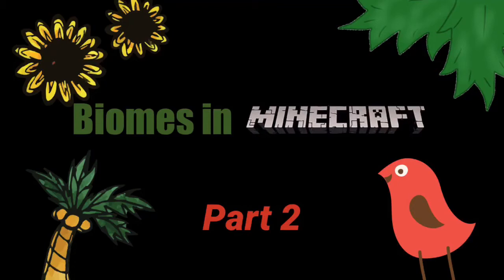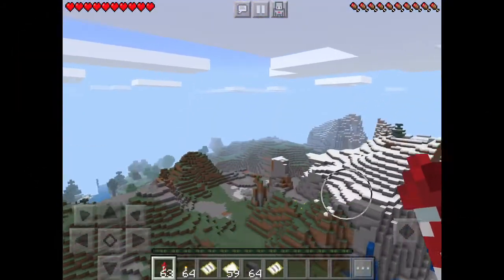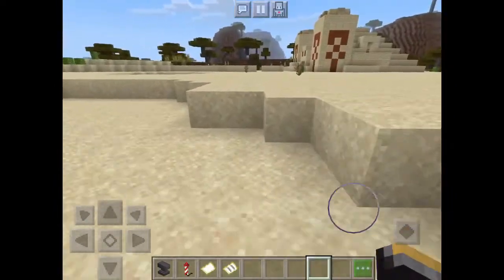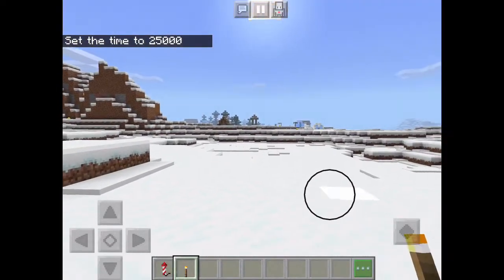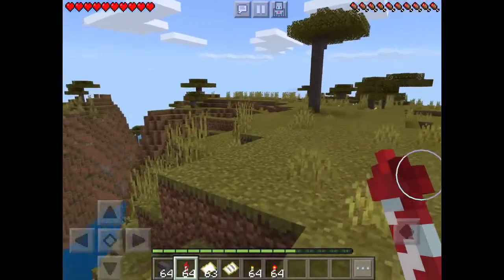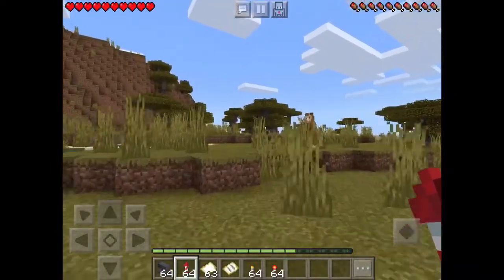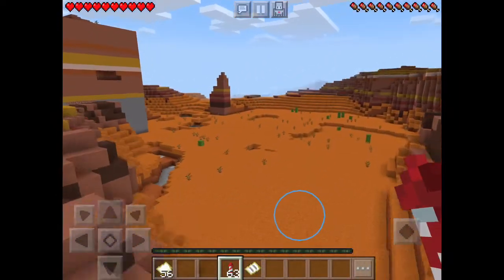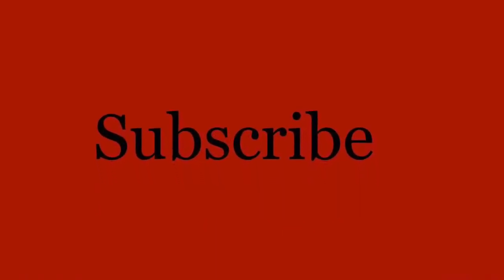Biomes in Minecraft!!! ( Part 2 )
In this video I am going to be talking about 5 of  the biomes in Minecraft!!!